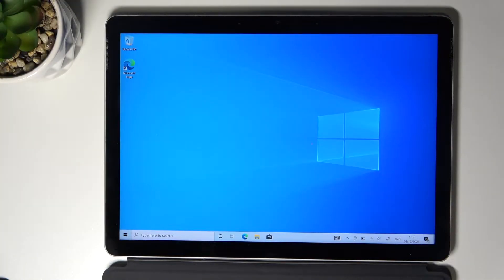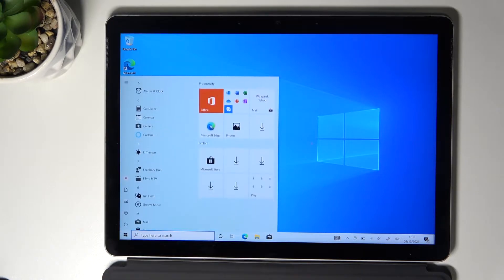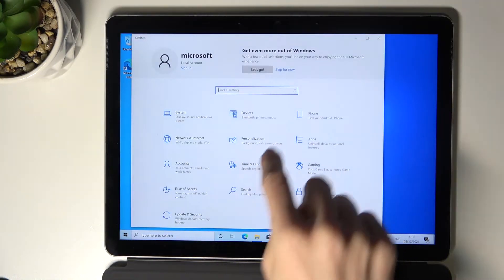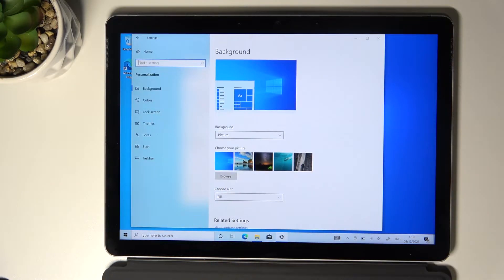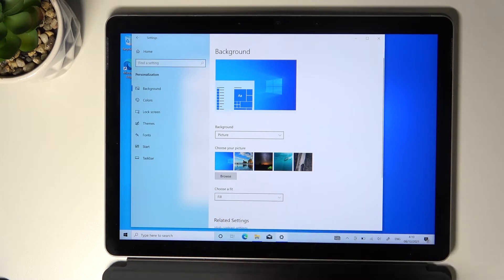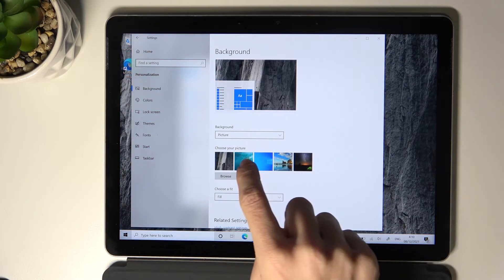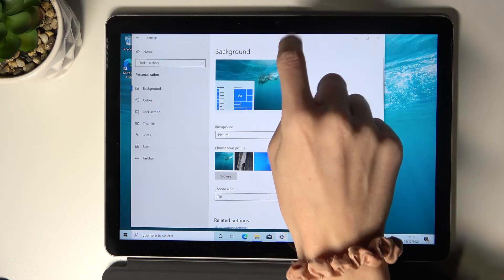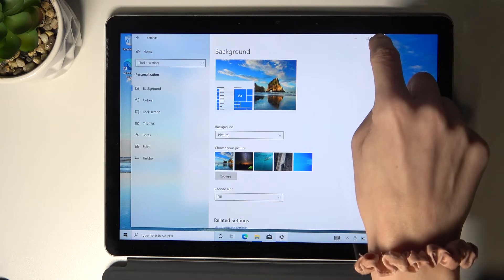How to Change Wallpaper on MICROSOFT Surface Go 2 – Refresh Desktop Look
Find out more info about MICROSOFT Surface Go 2:
Check out the enclosed instructions, where we show you how to smoothly update wallpaper in MICROSOFT Surface Go 2. If you would like to make the screen of your Microsoft device more unique, find out the presented video, where you will be able to learn how to get access to the display settings in order to set up the most liked picture. Let’s watch the video guide and change the wallpaper in MICROSOFT Surface Go 2 within a couple of seconds. Visit our HardReset.info YT channel to find more best options for MICROSOFT Surface Go 2.

How to update wallpaper in MICROSOFT Surface Go 2? How to set up wallpaper in MICROSOFT Surface Go 2? How to change the home screen in MICROSOFT Surface Go 2? How to set lock screen in MICROSOFT Surface Go 2?